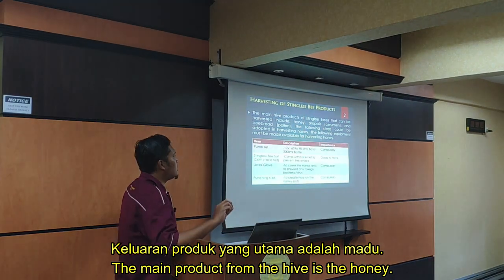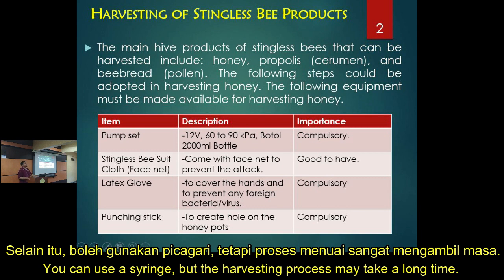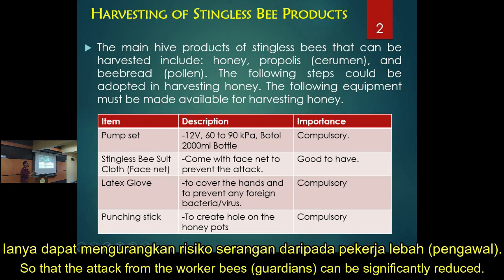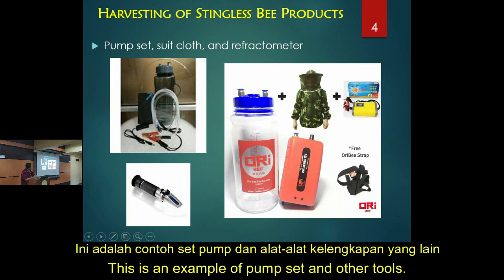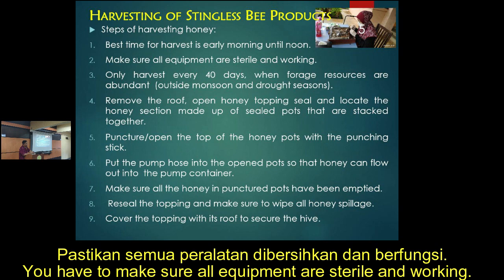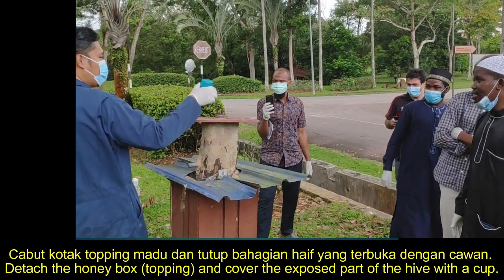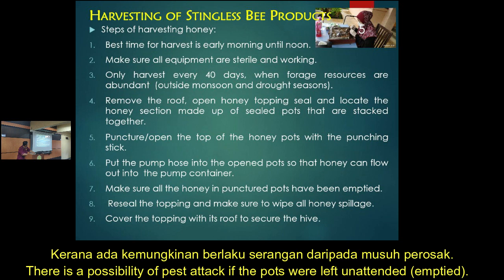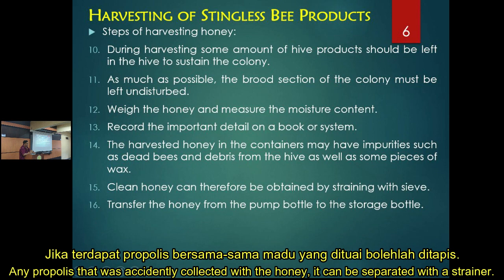Stingless Bees Talk | Harvesting, Part 1 (dengan sarikata Bahasa Melayu)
This is a series of stingless bees talk delivered by Dr. Mohd Amri Bin Md Yunus. In part this part of the series, the following topics are covered:

1-The important tools for harvesting  0:07

2-The steps of harvesting honey 4:07